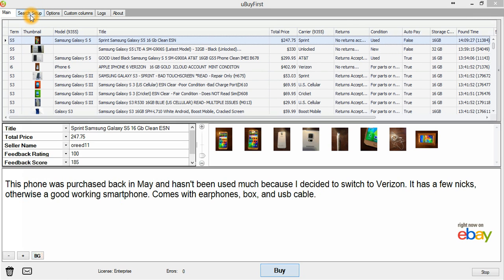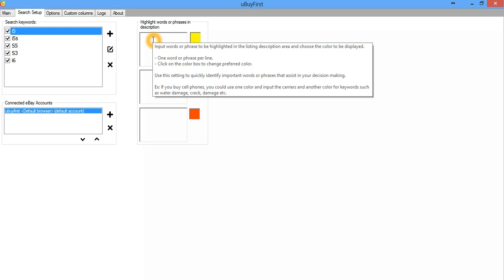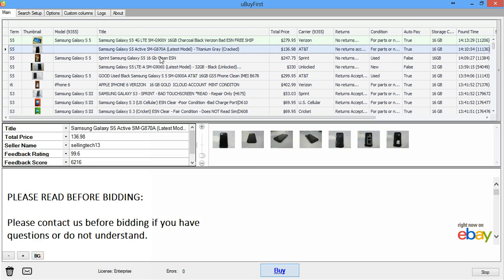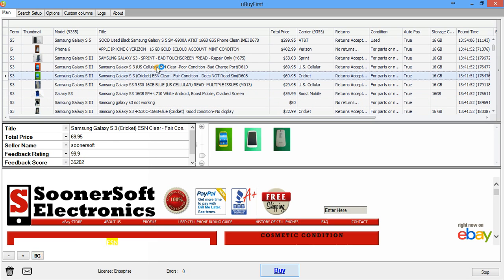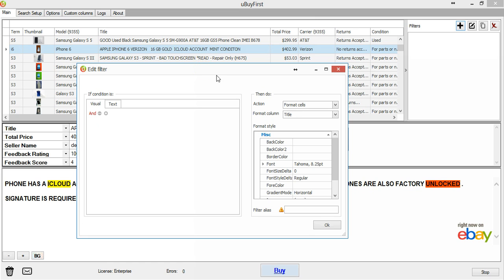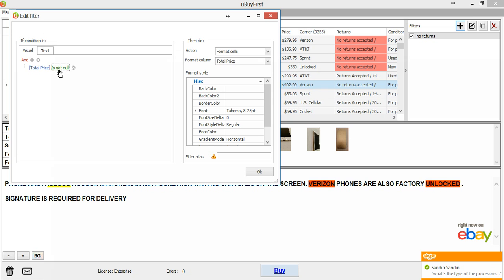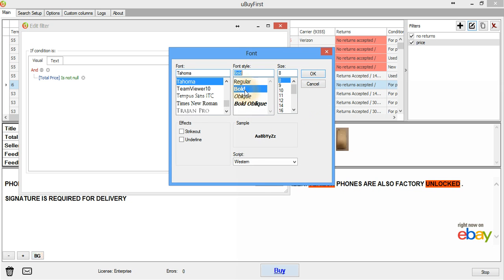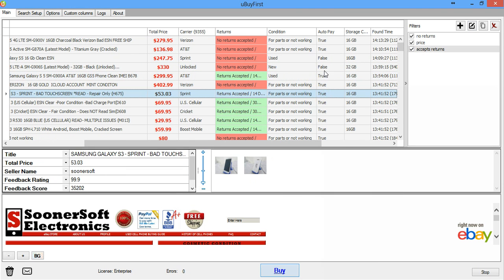uBuyFirst - Quick Start # 2 - Settings and Filter Rules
#2 Quick start guide for uBuyFirst eBay "Buy-It-Now" deal finder. Reviews some additional features and some examples of how to use filter rules.

uBuyFirst is a member of eBay Partner Network and could be compensated for purchases we refer.